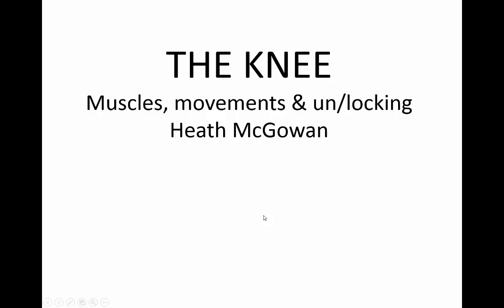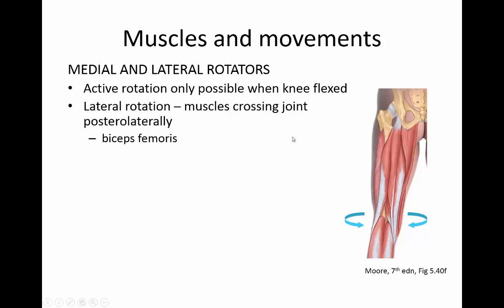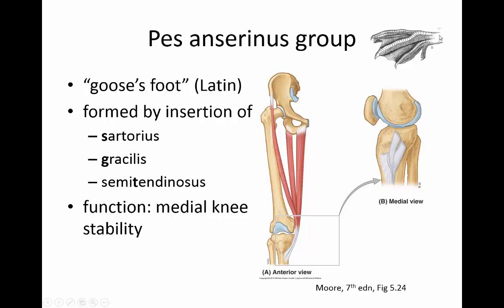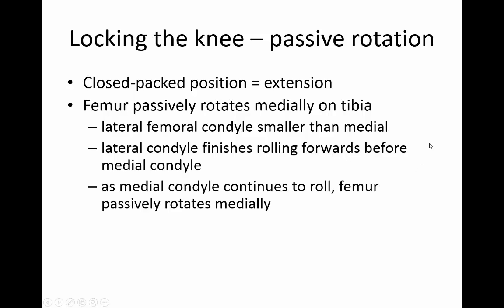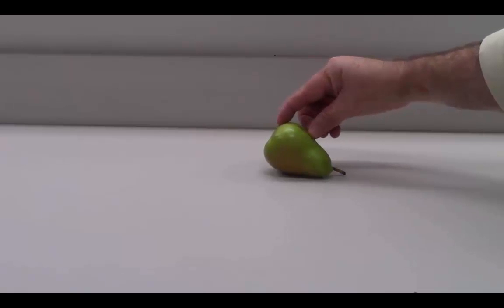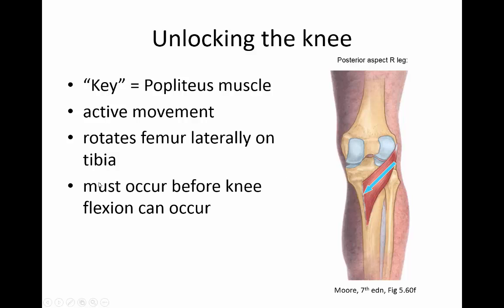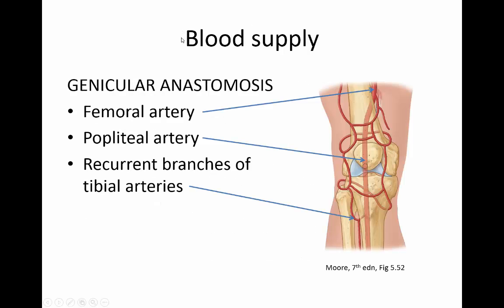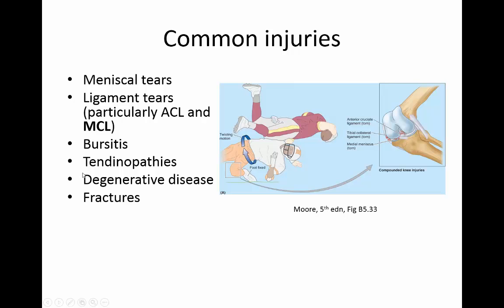knee movements and locking